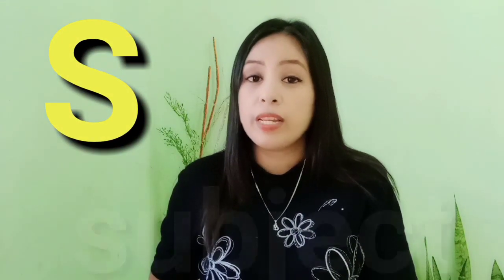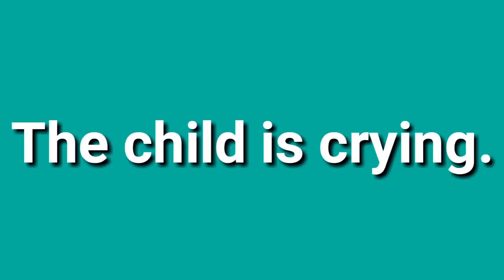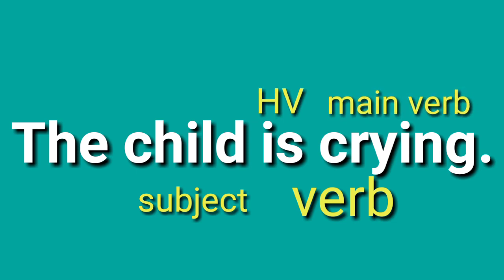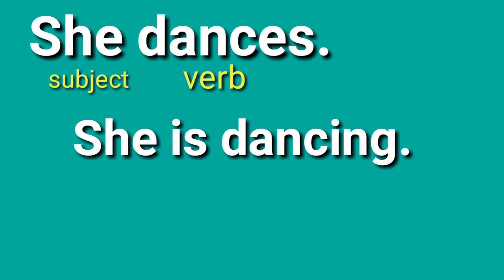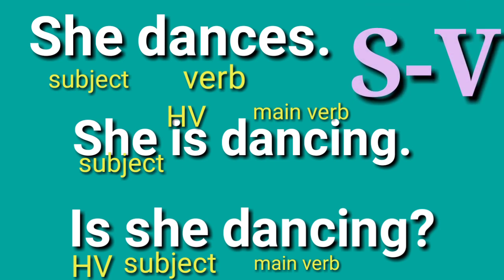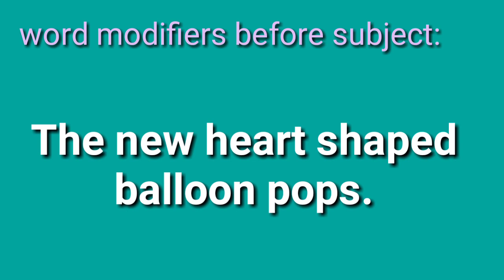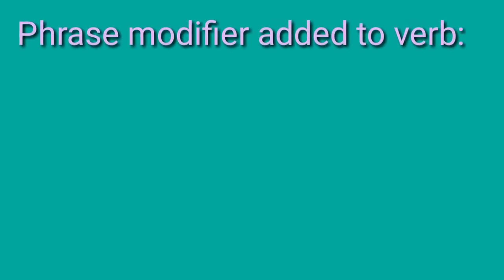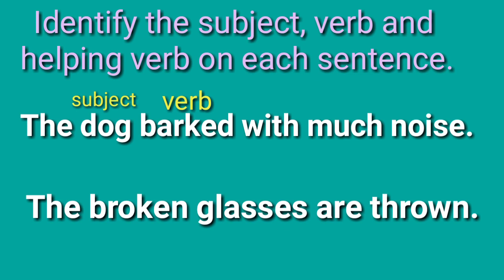SV or Subject Verb Sentence Pattern| A basic sentence structure for English Grammar| Grade 7| Part 1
This is a basic grammar lesson on sentence structure focusing on the S - V or Subject Verb sentence pattern.
Here are some of the examples:
       The child cries.
        The child is crying.
        Does the child cry?

Answer to the given activity on this video:
           It will bloom tomorrow.
 Ans: It - subject
       will bloom - verb (will is the HV or helping verb to the main verb "bloom")

           The dancers of the team perform well.
Ans: dancers - subject
         perform - verb

Thus, in S-V sentence pattern
            S stands for subject
            V stands for verb

God bless.